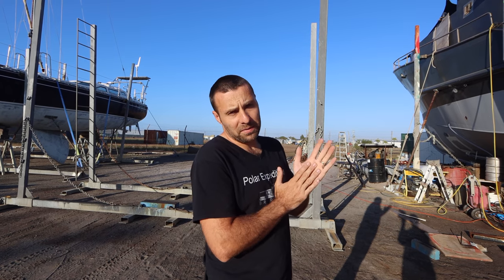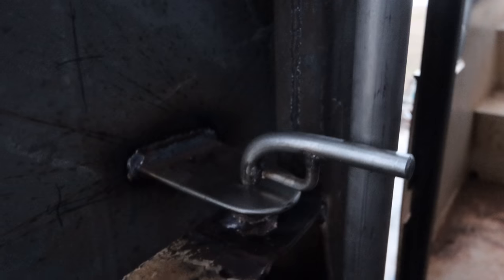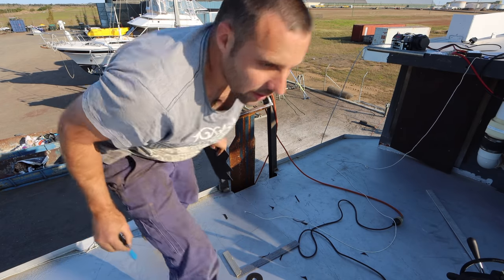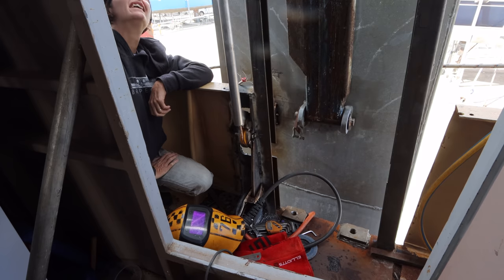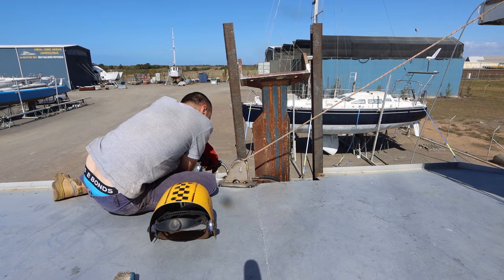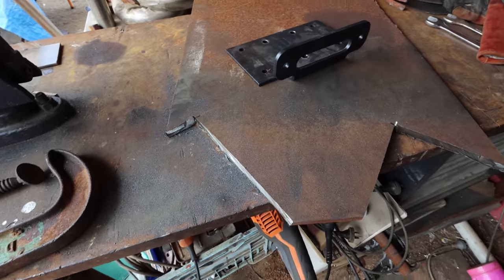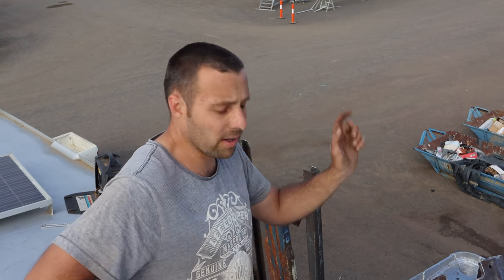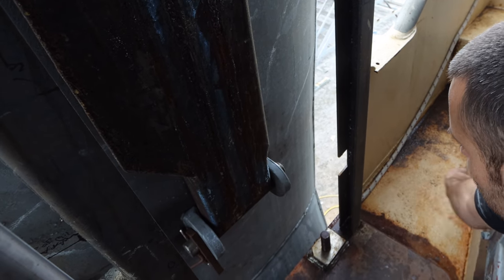Winches, Pulleys & Wings (2 of 2) - Project Brupeg Ep. 170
How can you support Brupeg

This week Jess and Dame get stuck into the last parts of the winch assemble for our first wing lift. Yes, the wings have been up and down a few times but until now it has always been with patched up temporary systems, this episode you get to see the finished layout.

The new winch mount, aligned to the new stainless roof pulley, feeding down through the new handrail pipe, onto the new bulwark pulley, out to the new wing pulley and back to the bulwark termination pin! The winch is no longer running from any old battery we can wire up to work for the day but is connected to the lithium house bank and we finally get to see it working as it should.

We also clear up some confusion some viewers have had about why we are lifting the wing the way we are and why we didn't lift the arm instead of the wing.